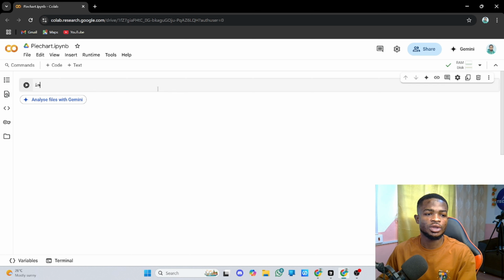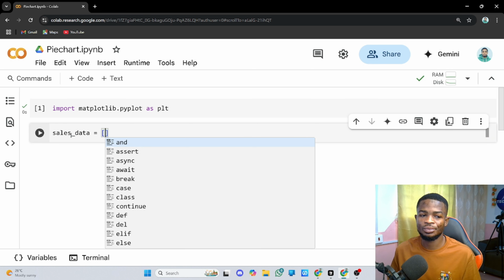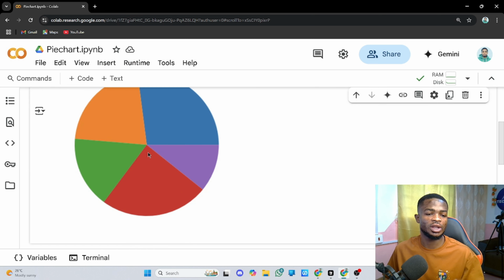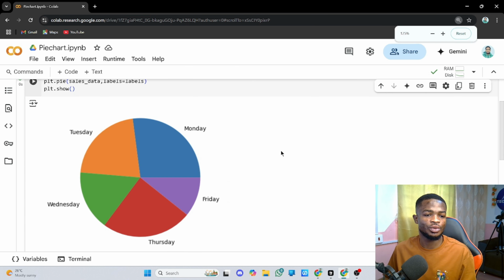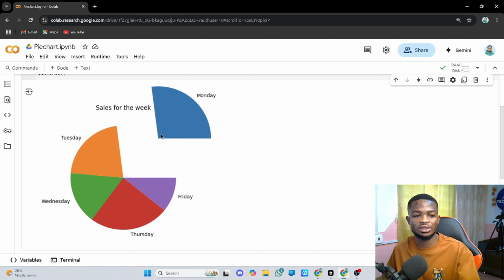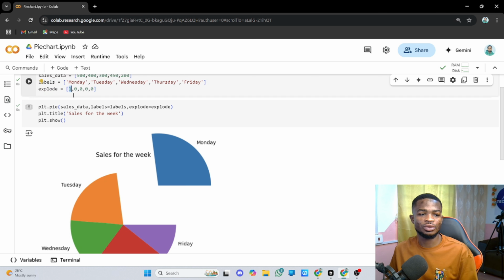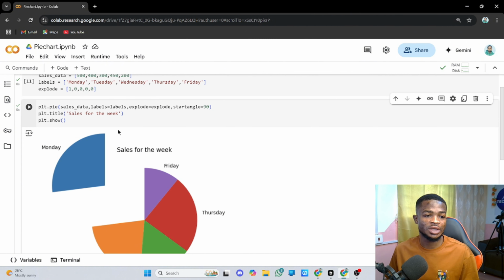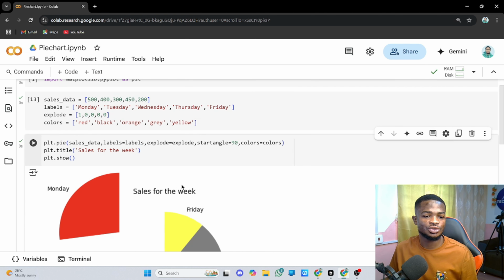Create Stunning Pie Charts with Matplotlib in Under 2 Minutes!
Unlock the power of Matplotlib and learn how to create eye-catching pie charts for your data in just a few lines of Python code!

In this beginner-friendly tutorial, we'll walk through:

Creating a pie chart using plt.pie()

Customizing with colors, labels, shadows, and explosion effects

Adding a title and legend for a polished look

Whether you're a student, data analyst, or aspiring data scientist, this quick tutorial will upgrade your data visualization game instantly!